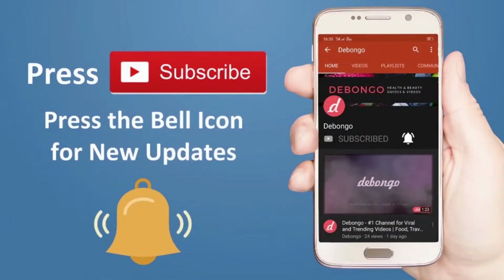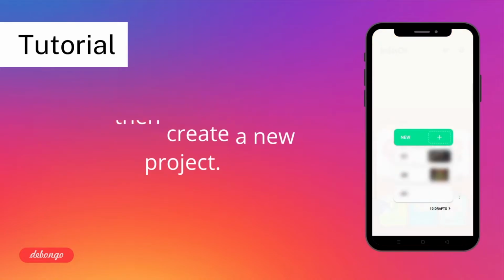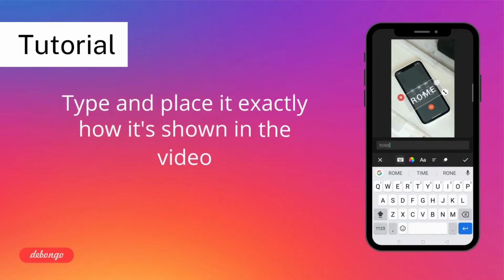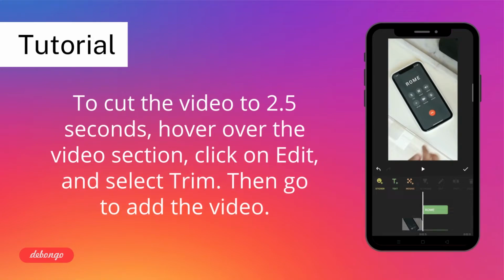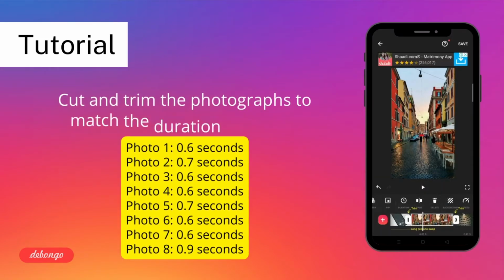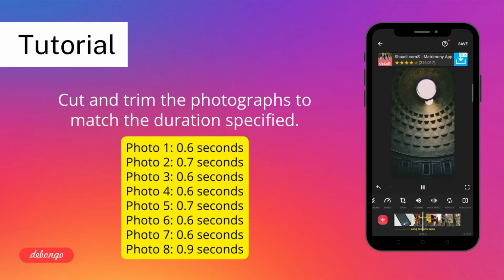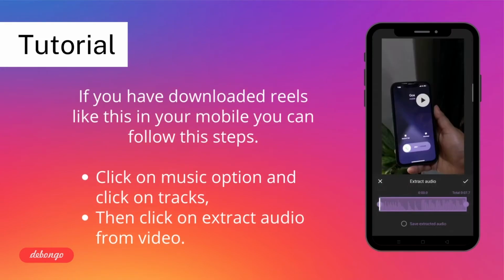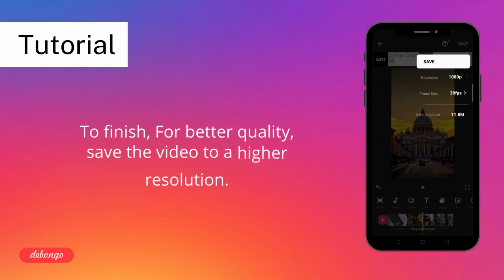iPhone Incoming Call Trending Reels - Reels Tutorial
This video will learn how to use the Trending Reels feature on your iPhone. This feature allows you to create a reel of your most recent incoming calls to reference them quickly.

Incoming Call Trending Reels are a feature on the iPhone that lets you see incoming calls as they come in. The Reels show up as a small video clip that you can watch, and they're automatically created based on the people who are calling you.

If someone you don't know is calling you, Incoming Call Trending Reels will show their Facebook profile picture and their name. Incoming Call Trending Reels is a great way to quickly see who's calling you, and it's a handy way to find out more about the person who is calling.

If Incoming Call Trending Reels is turned on, it will appear as a small video clip at the top of your screen when someone calls you. In order to watch the Incoming Call Trending Reel, simply tap on it. You can then see the person's Facebook profile picture and their name. Incoming Call Trending Reels is a great way to quickly see who's calling you, and it's a handy way to find out more about the person who is calling.

If Incoming Call Trending Reels is turned off, it will not appear on your screen when someone calls you. In order to turn Incoming Call Trending Reels

Video Chapters:
00:00 Introduction
00:26 Tutorial
00:37 Add video
00:49 Add location name
01:01 Cut video
01:43 Add music
02:02 Save